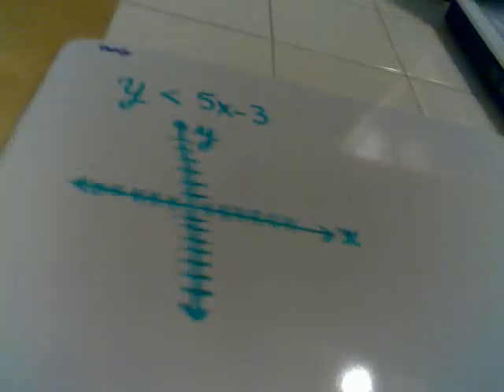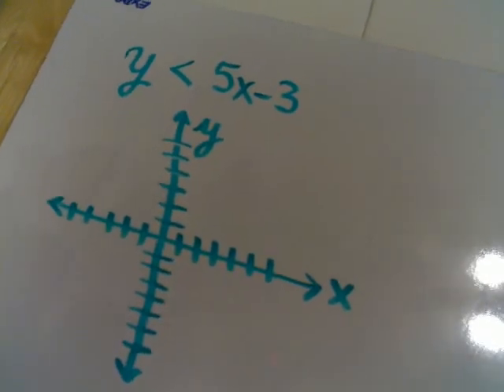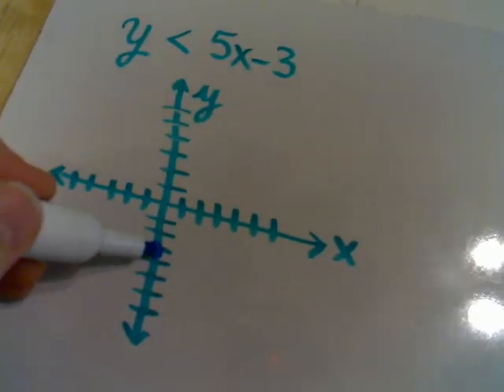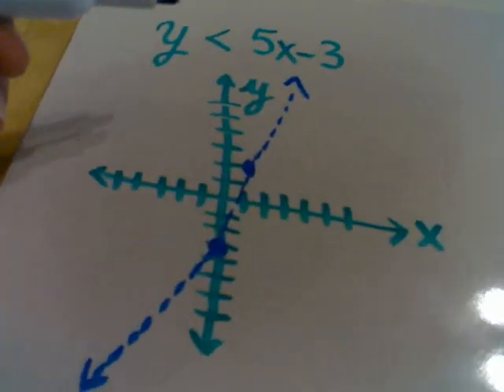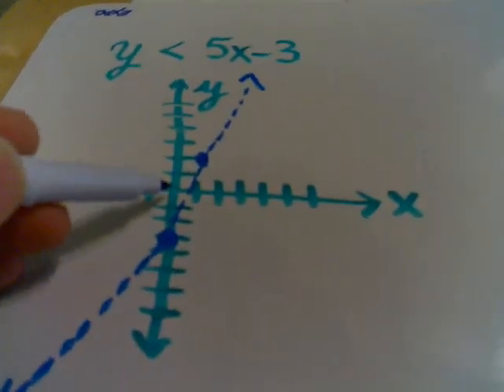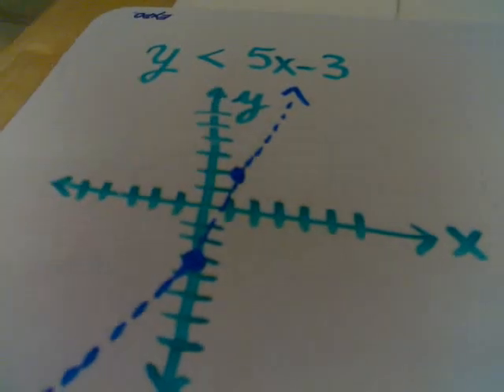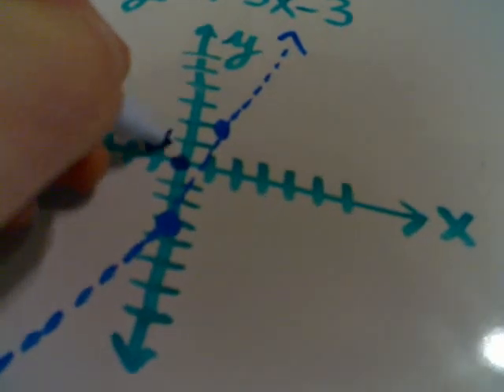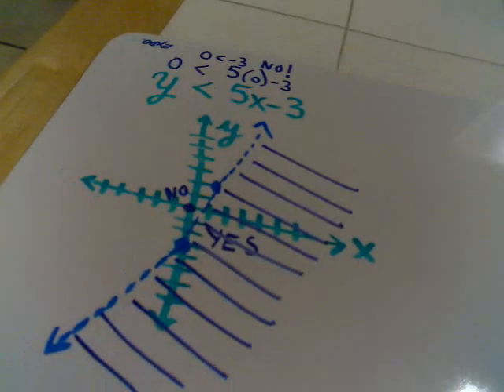Test Two Review - Question 8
graphing a linear inequality by selecting a test point